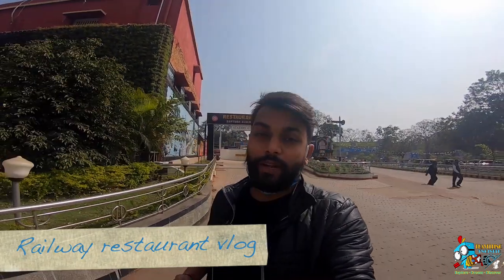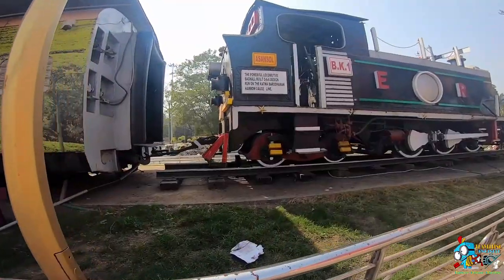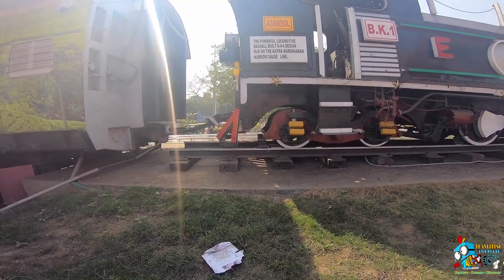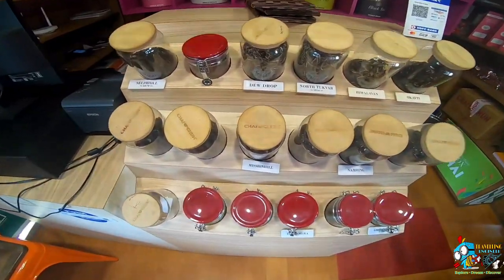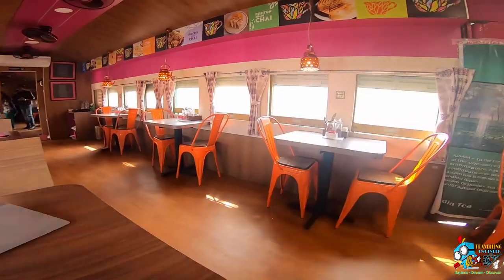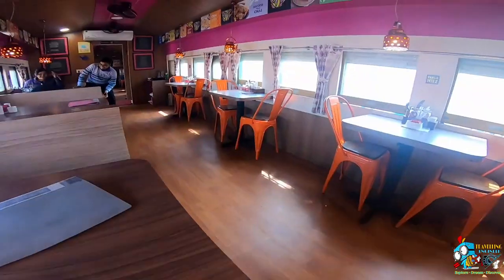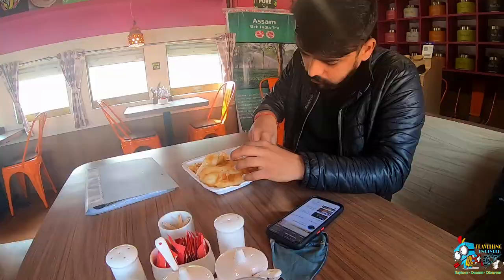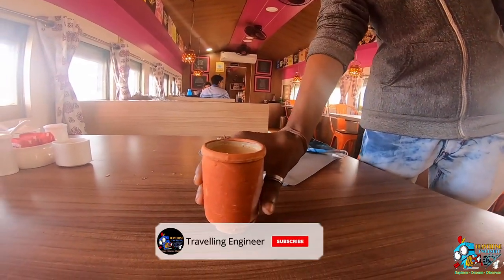Restaurant on Wheels || Indian Railways || Bengal Travel Series Day-3 || Travelling Engineer❤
Welcome Back to travelling Engineer

This is the Third  Episode of Bengal Travel Series which shows  the restaurant of wheels - A Indian Railway Conceptualised Restaurant which is constructed  inside Railway Coach . West Bengal is a very Decent state with many Tourism locations and i am damm sure once if you come- you will always think to stay here only just because of the simplicity, purity of food.

Howrah Bridge - The Howrah Bridge is a balanced cantilever bridge over the Hooghly River in West Bengal, India. Commissioned in 1943, the bridge was originally named the New Howrah Bridge, because it replaced a pontoon bridge at the same location linking the two cities of Howrah and Kolkata.

West Bengal is a state in eastern India, between the Himalayas and the Bay of Bengal. Its capital, Kolkata (formerly Calcutta), retains architectural and cultural remnants of its past as an East India Company trading post and capital of the British Raj. The city's colonial landmarks include the government buildings around B.B.D. Bagh Square, and the iconic Victoria Memorial, dedicated to Britain's queen

West Bengal Tourism
Experience Bengal

Gadgets Used :
DSLR used ;
Nikon D3500 W/AF-P DX Nikkor 18-55mm f/3.5-5.6G VR with 32GB Memory Card and Carry Case (Black)

Accessories Involved;
Camera Gorilla stand ;
Marklif Gorilla Tripod/Mini Tripod 13 inch for Mobile Phone with Holder for Mobile, Flexible Gorilla Stand for DSLR & Action Cameras

 Mike Mounted;
Boya Video Microphone Universal Compact on-Camera Mini Recording Mic Directional Condenser for iPhone Android Smartphone Mac Tablet DSLR Camcorder (Black)

 lenses used:
Nikon AF 70-300 mm f/4-5.6G Telephoto Zoom Lens for Nikon DSLR Camera used

Do.
⭐L I K E ⭐ C O M M E N T S ⭐ S U B S C R I B E ⭐
S H A R E ⭐ S U P P O R T ⭐

⭐I WILL BE RIGHT BACK TO YOU GUYS AFTER A SMALL BREAK.

Special thanks to  - RA vlogs.